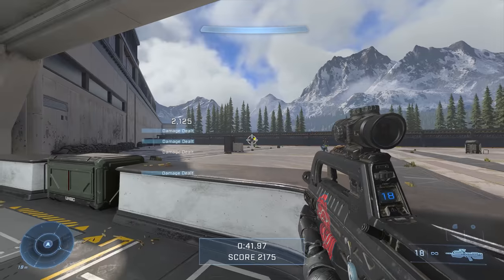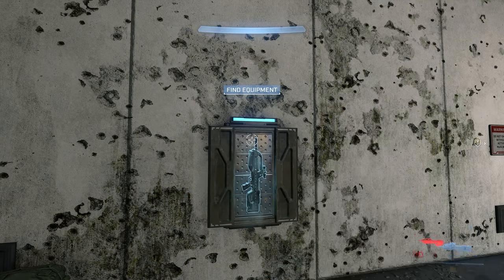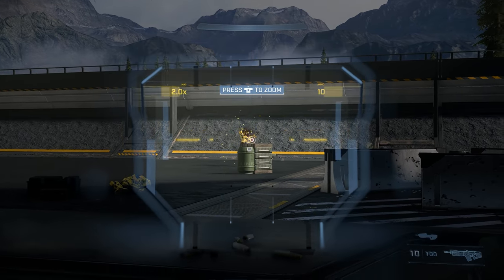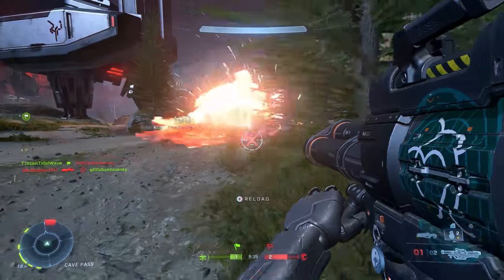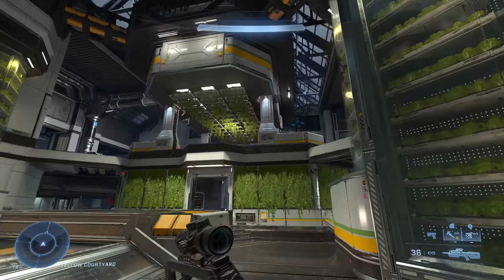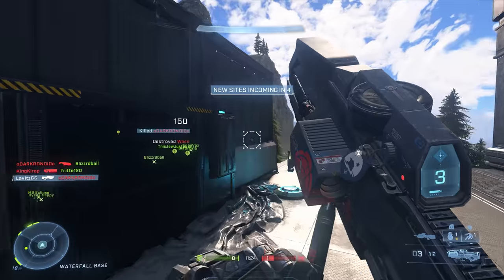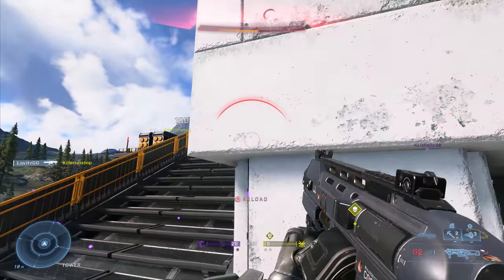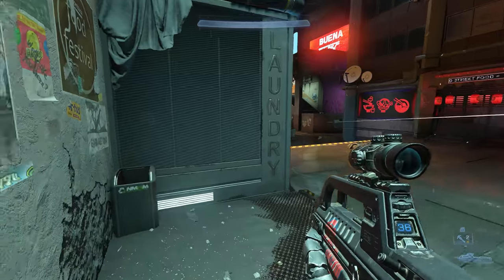Halo Infinite Beginner Tips #2 - Improve Your Aim, Strafing, Motion Tracker, & Map Control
Halo Infinite Beginner tips to help you improve your aim, improve your strafe and strafing, learn how to control the power ups and power weapons, better control the map, and overall improve at Halo Infinite. This Halo Infinite tip video will show you how to use the best settings to have an advantage in game, along with with tips to help you in Halo Infinite's free multiplayer.